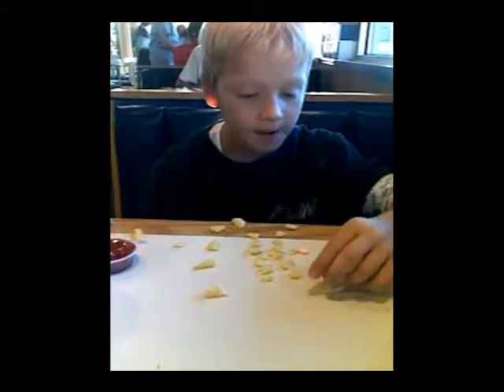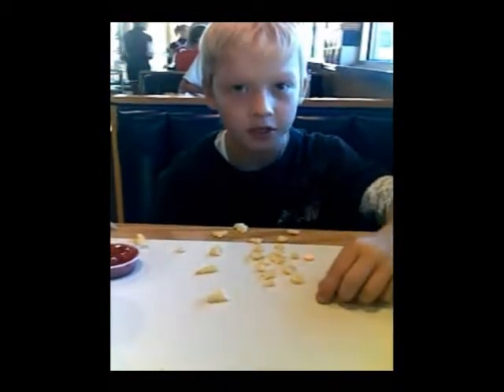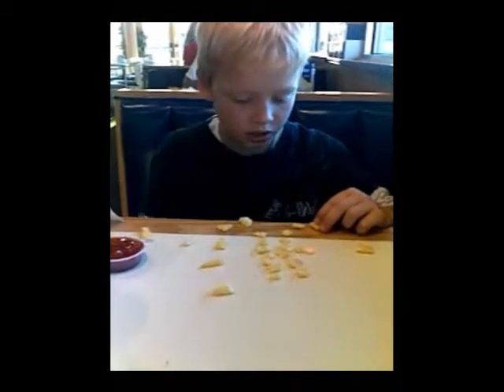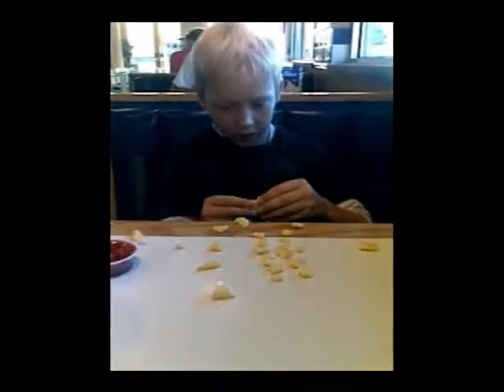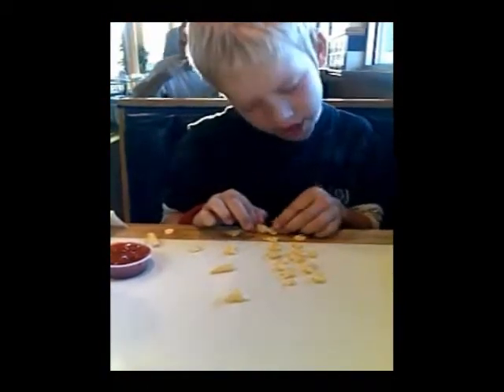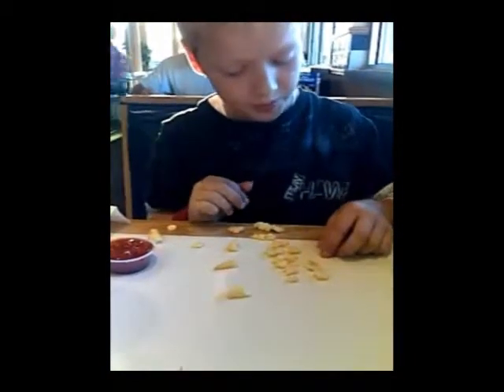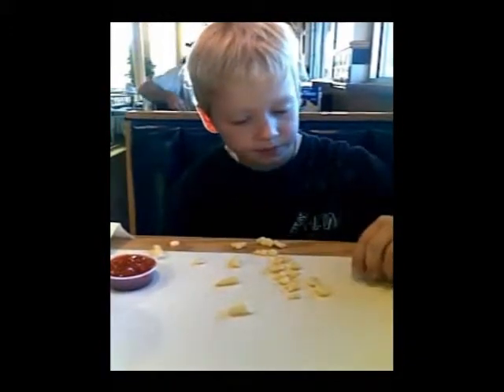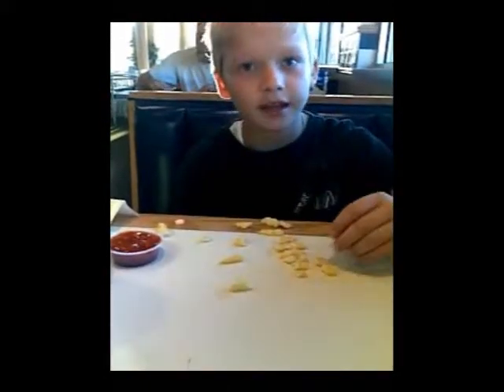Aydin Football_36 Double E Motion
Aydin showing us football formations using Culvers French Fries.